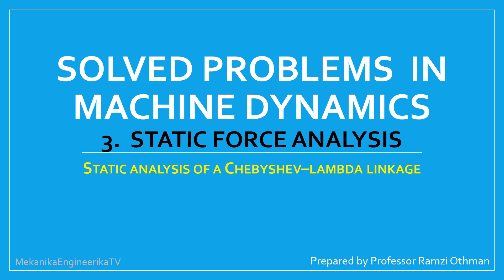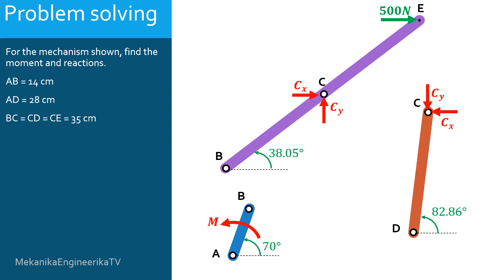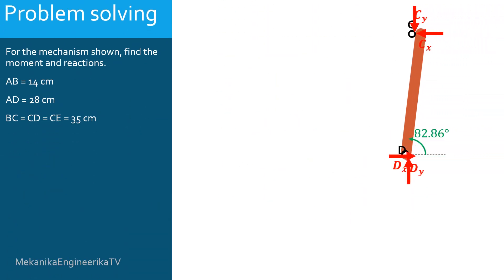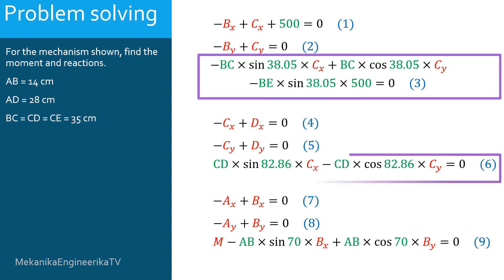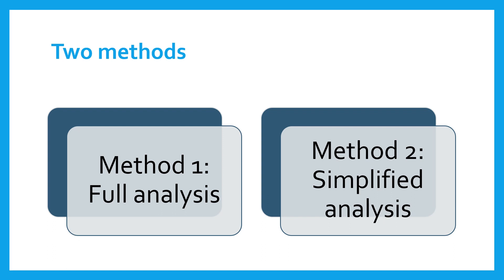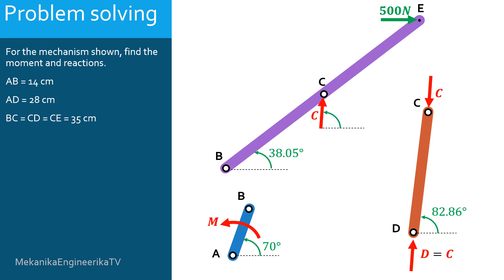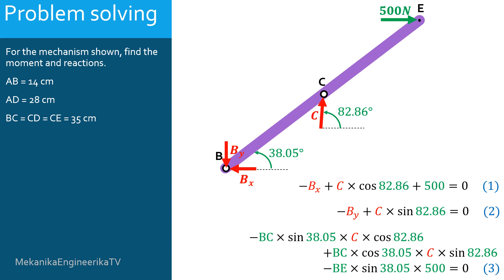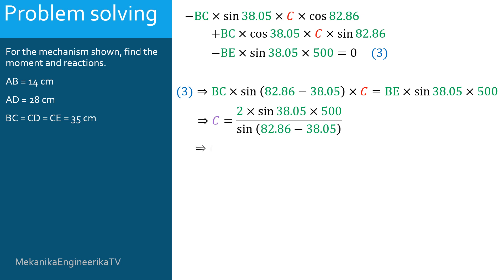Machine Dynamics, Solved Problems, Static force analysis, Chebychev-lambda (Hoeken) (2 methods)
This video presents the solution of a problem, dealing with the static analysis of a Chebyshev-lambda mechnism.

In this problem, we are asked to find the moment and the reactions for the mechanism shown here.

This mechanism is a Chebyshev-lambda straight-line linkage.
The position of the linkage is given.
All bar angles and bar lengths are known.
The mechanism is subjected to a horizontal rightwards force in E.

This problem will be solved using two methods.

In the first method, we will undertake a full analysis.

In the second methods we will consider the assumption of the two-force member, and then, we will undertake a simplified analysis.

In C, we have a pin joint between bar B C E, and bar C D.
A pin joint blocks relative translations in horizontal and vertical directions.
Thus we need two reactions in pin C, C x and C y.
The reactions C x and C y, applied on the bar B C E, are arbitrarily considered positive.
Thus, the reactions C x and C y, applied on the bar C D, are considered negative, opposite to the ones applied on the bar B C E.

For the bar B C E, we have equilibrium of forces along the horizontal direction.
Thus,
Minus B x plus C x plus 500 is equal to 0, this will be our first equation.

We have also equilibrium of forces along the vertical direction.
Therefore,
Minus B y plus C y is equal to 0, this will be our second equation.

And, we have equilibrium of moments,
Hence,
Minus B C times sine 38.05 times C x,
Plus B C times cosine 38.05 times C y,
Minus B E sine 38.05 times 500, is equal to 0.
This will be our third equation.
Here, the moments are considered around point B.
And the counter clockwise direction is considered as the positive direction for the moments.